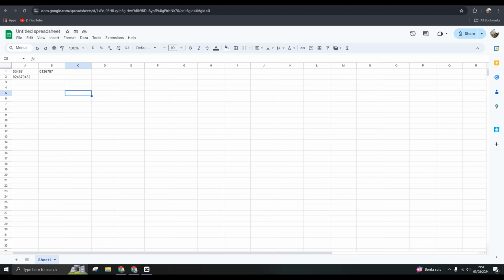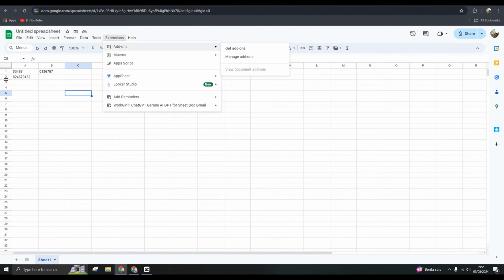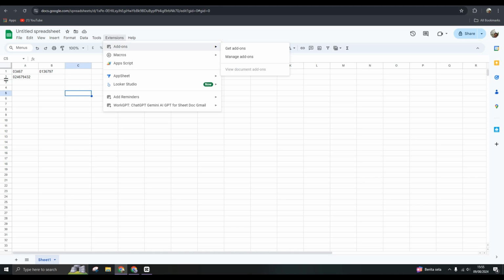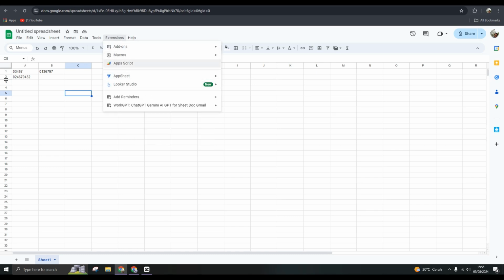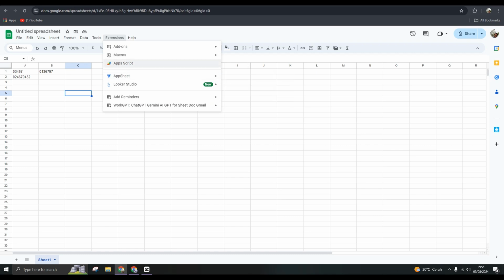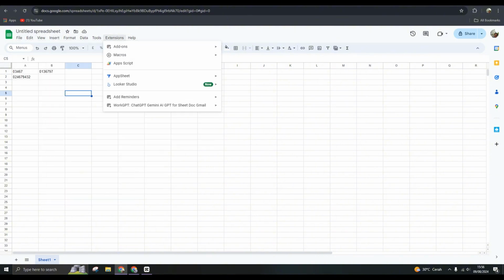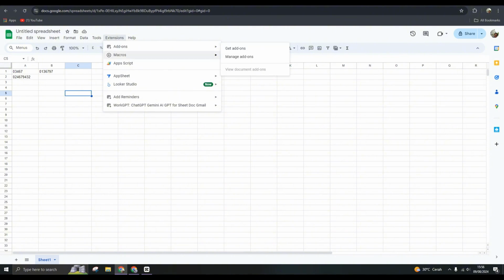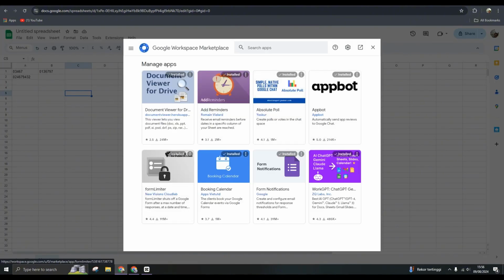✅ LEARN: Add-on not showing in menu | Troubleshooting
Cannot see the add-ons you've installed on Google Workspace? This is how you can solve it!